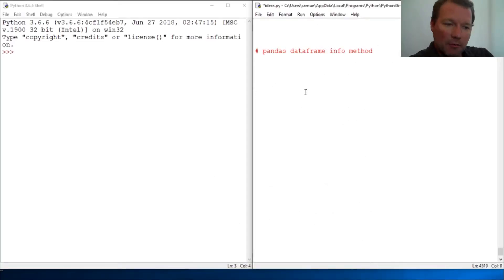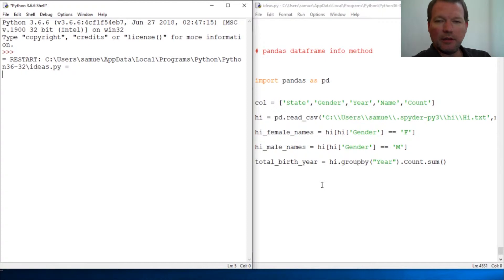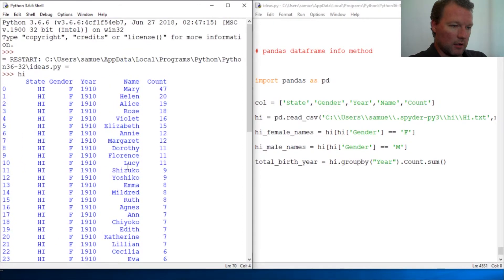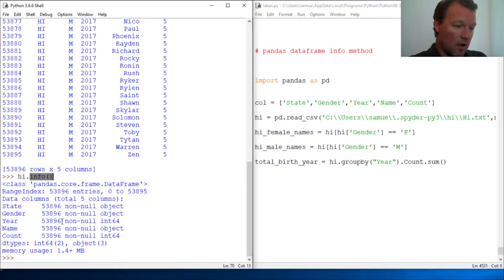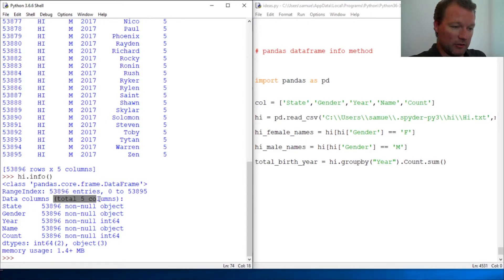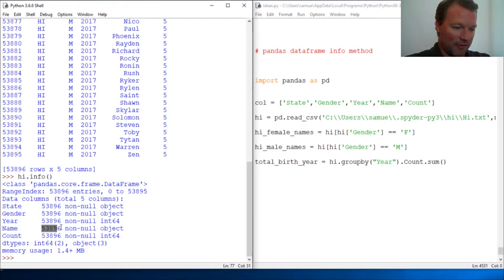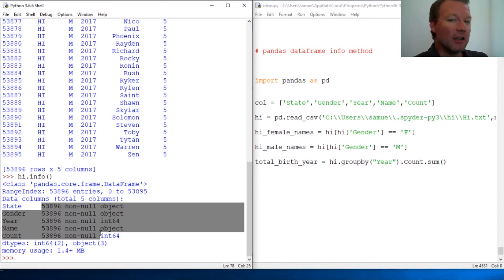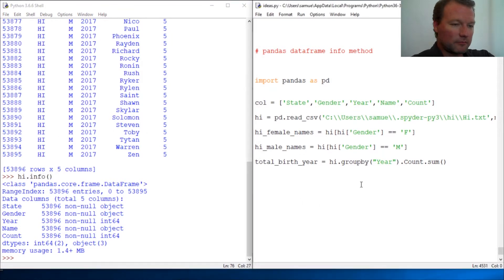Python Basics Pandas Dataframe Info Method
Learn about the pandas dataframe info method that tells you about the dataframe for python programming